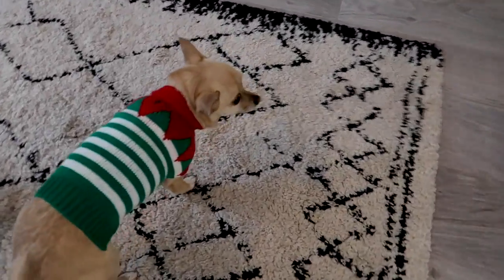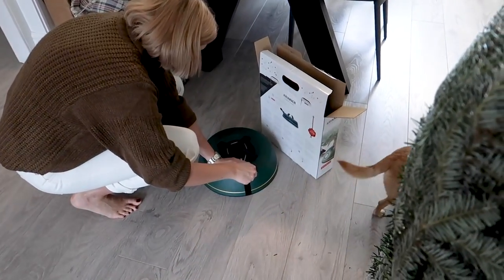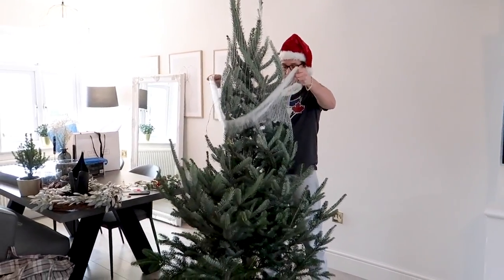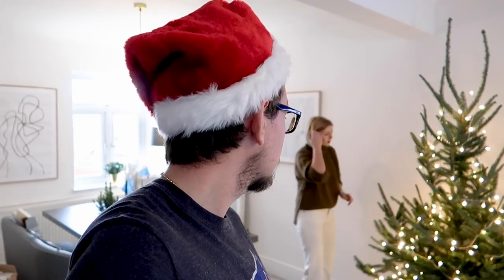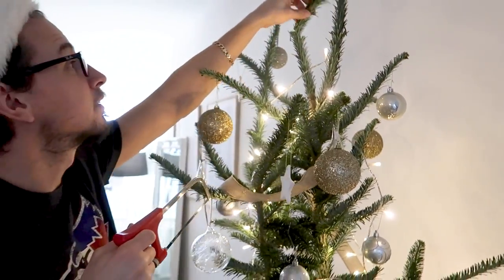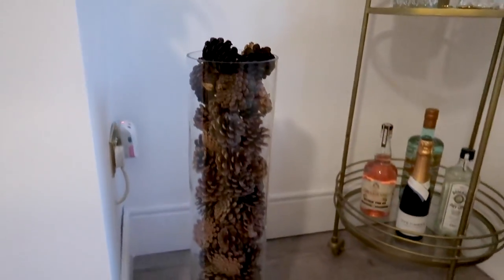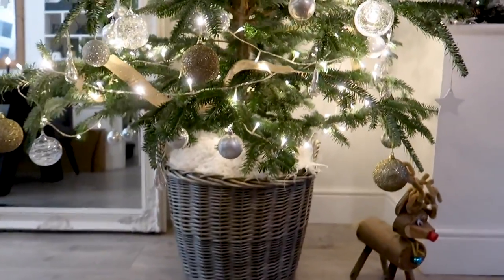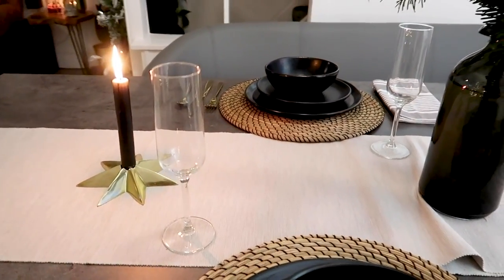DECORATING THE TREE 🎄 I Vlogmas Day 3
Vlogmas Day 3 - Everything linked below 👇🏼

ALL THE LINKS (In order of appearance)
Some of the below links may be affiliate links and by clicking on them you might make us a small amount of money which means that we can keep creating content for you guys to watch. Some of these links do use cookies. If a link doesn’t work that means the item is either sold out or not available in your country.

Red Lipstick - Nars Velvet Matte Lip Pencil in 'Dragon Girl'

Dog Jumpers - Old, no idea where they from sorry🙈
Wooden Reindeer - Canterbury Christmas market 5 years ago
Glass Vases - IKEA
Pinecones etc - Sainsburys

Colour on Nails: OPI Gel in 'Bastille My Heart'

MY VLOGGING CAMERA